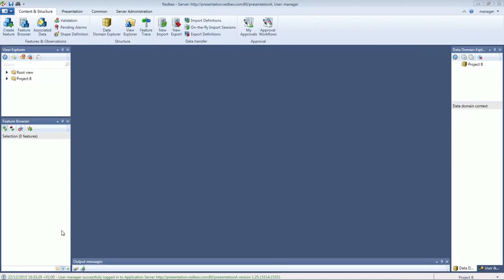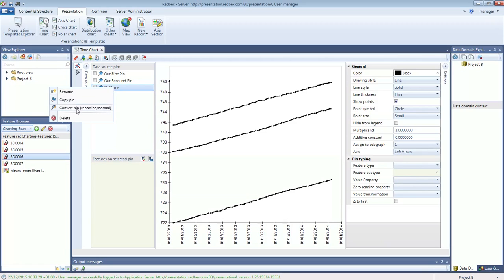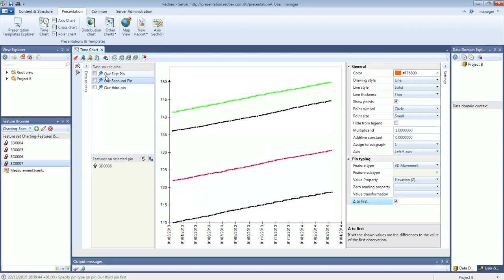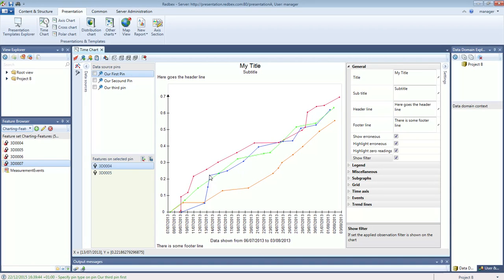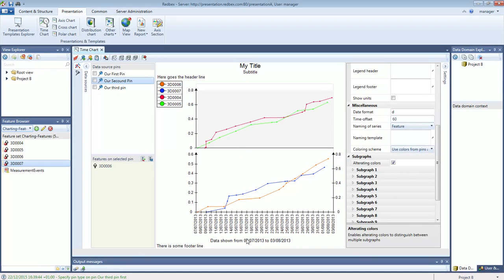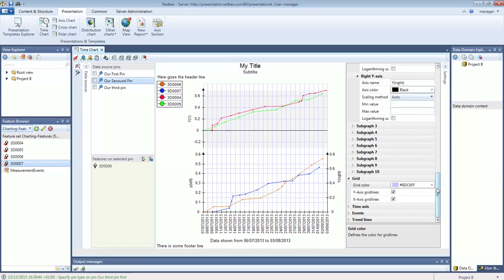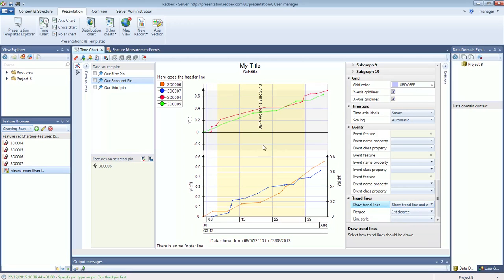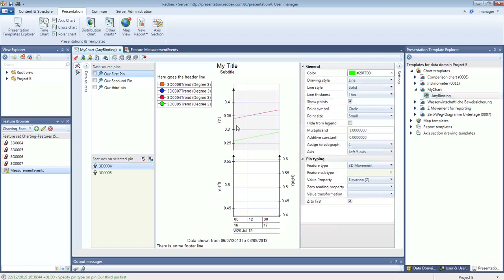[EN] B11 Charts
Charting in one of the presentation possibilities provided by Redbex. Redbex supports some fundamental chart types that can be adjusted to generate charts according to the user's requirements. The definition of chart templates is similar for all chart chart types. In this session we will mainly focus on the Time-Value chart. By explaining the basic concepts of this chart type users will be able to explore other chart types themselves.